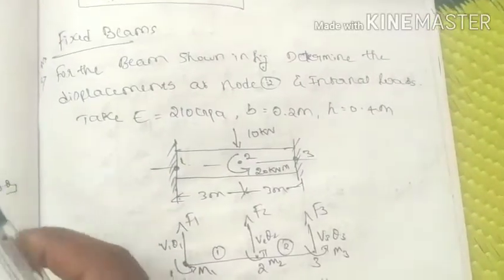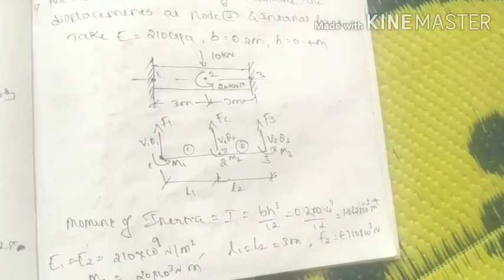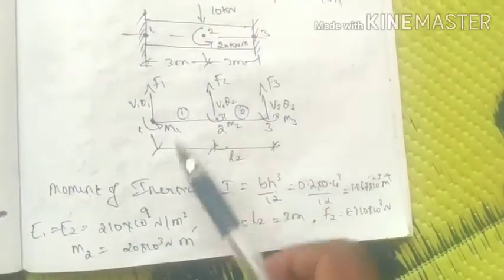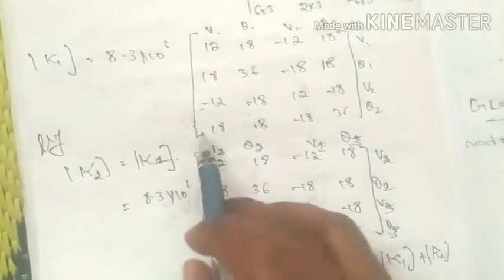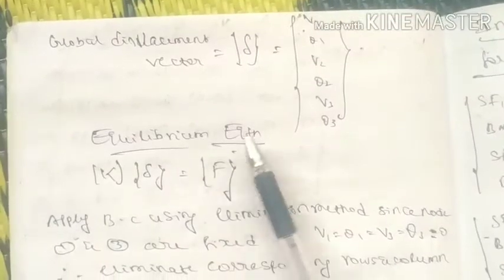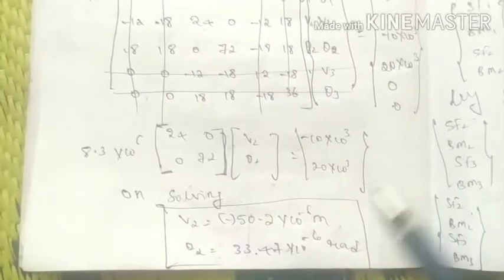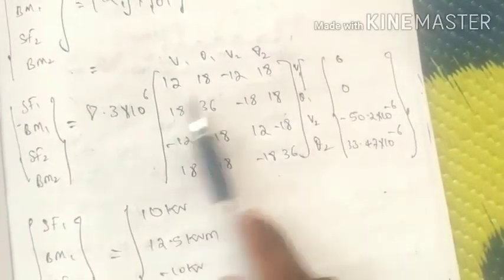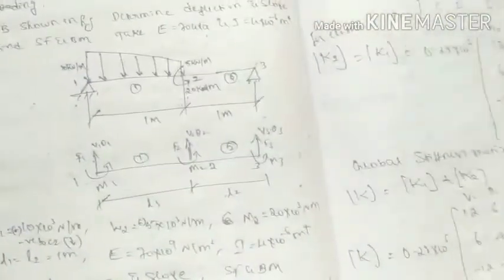FEA MODULE-3, ANALYSIS OF BEAMS LECTURE VIDEO -36